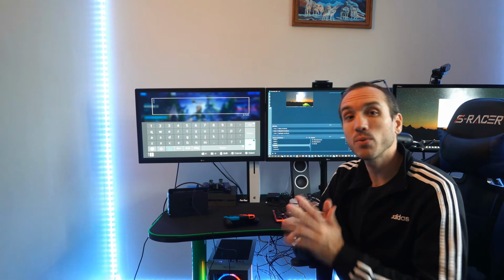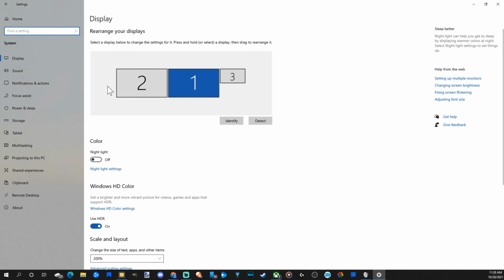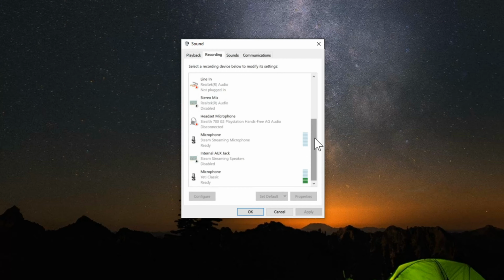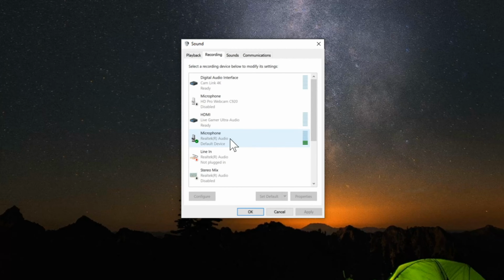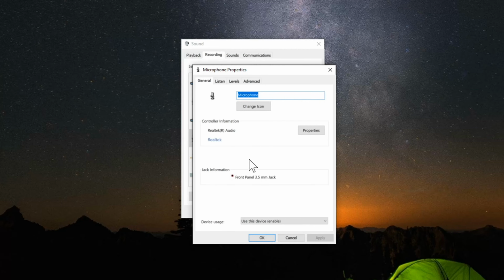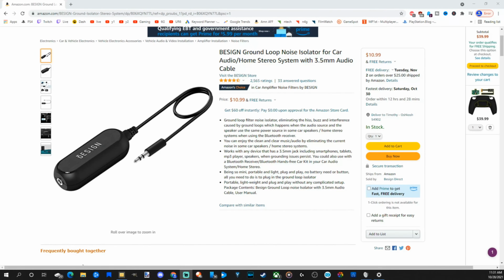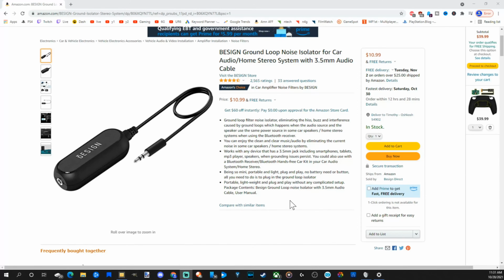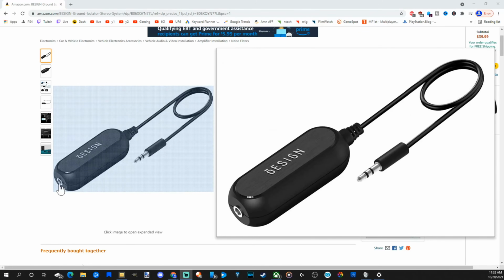How to Get Audio on PC from Nintendo Switch (Best Tutorial)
Do you want to know how to get Nintendo switch audio on PC? This is very easy to do. You will need an auxiliary cable with two male ends on it and a ground loop noise isolator that will fix the buzzing noise. Plug one end into the Nintendo switch headphone jack and the other into your computers microphone jack. Then go to settings, system, sound, sound control panel, then microphone. Select the microphone jack on the rear or front with audio playing. Then go to properties on that device and select listen to this device. ...